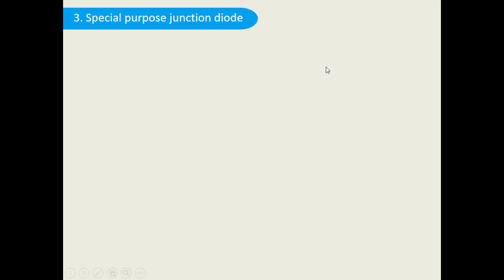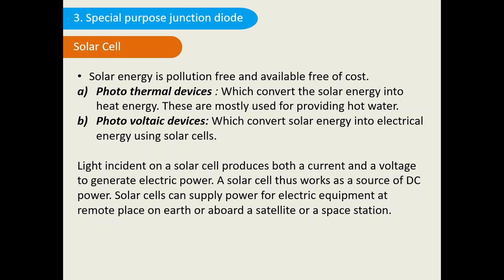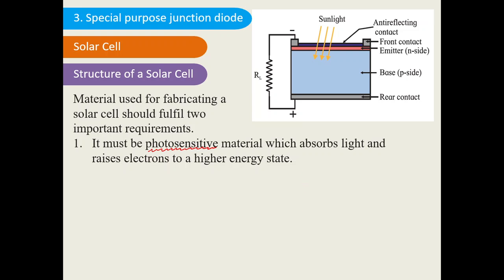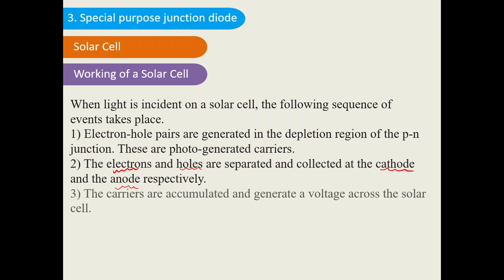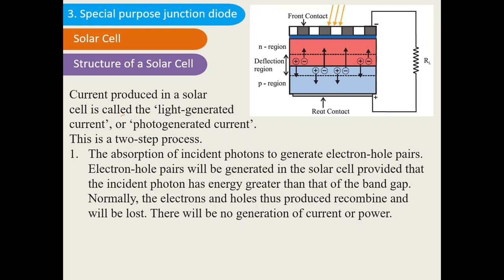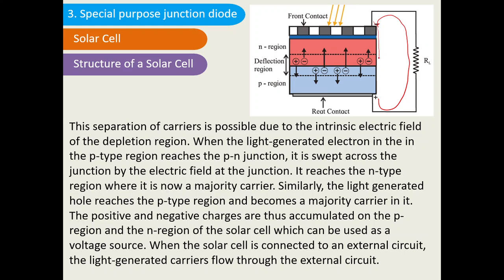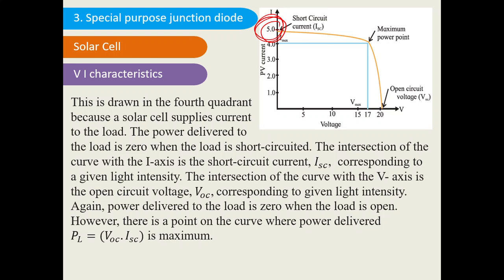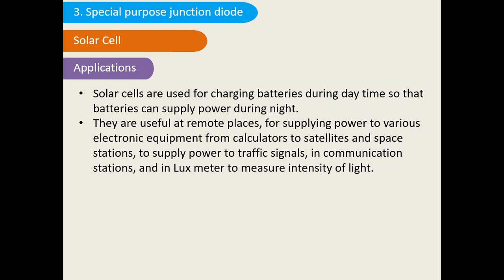16.3.3 Solar Cell | Semiconductors | HSC Board